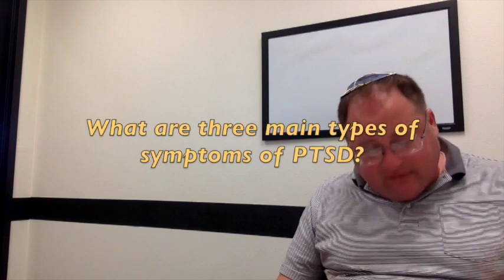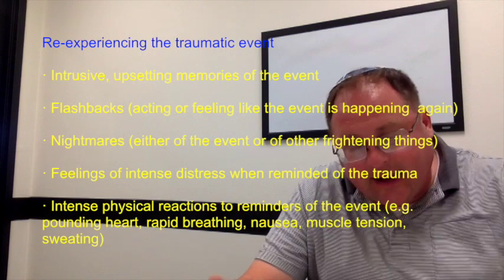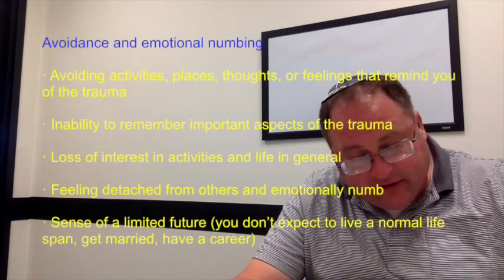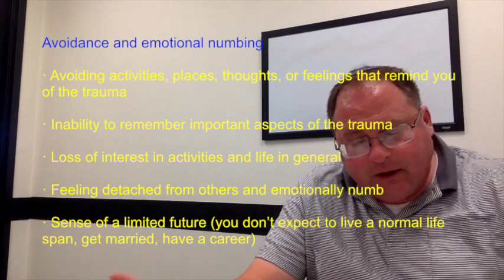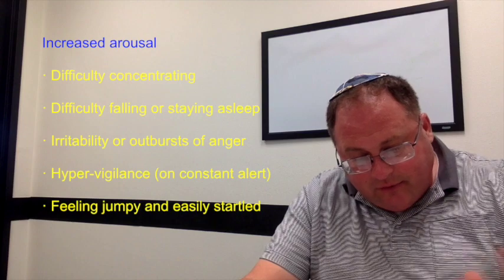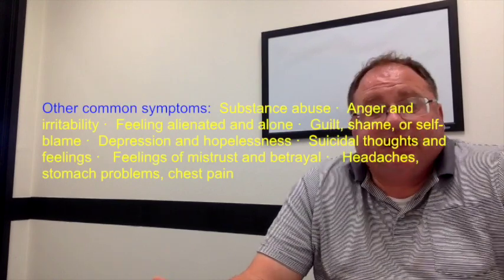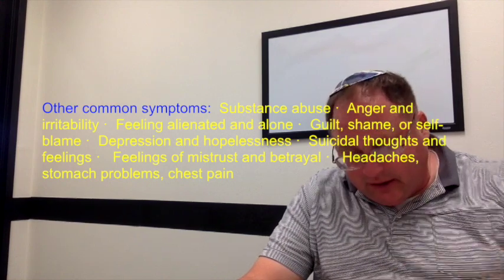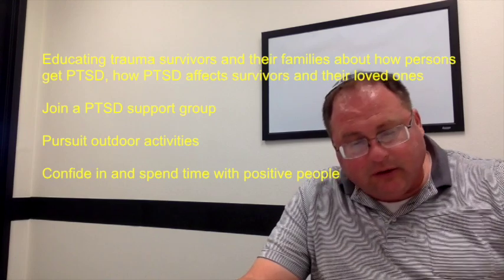THERAPIST BREAKS DOWN KENDRICK LAMAR'S SONG 'U'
LCSW Bruce Mufson gives his clinical perspective on the song "U" from Kendrick Lamar's album To Pimp A Butterfly.

+ If you have any video ideas or would like to see Bruce speak about a particular mental health issue, let us know!!

+ If you would like more information on how to arrange for a private therapy session, Prevention Educational Training delivered on-site, or would like Bruce to speak in person at an event, please e-mail us at

BE SURE TO ALSO CHECK US OUT AT

Bitcoin (BTC)- 1F6PzXHKYC4BgKesEai2BqaqfgQcgCZMqj

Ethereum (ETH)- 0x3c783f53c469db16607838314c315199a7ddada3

Litecoin (LTC)- Ld22mWGR3ExpDCXmgtxJU2Z28RLKjmBUYi

Dash- XrQFb8sE6DgYLFXVrxSgD4pjXADjyY7fMm